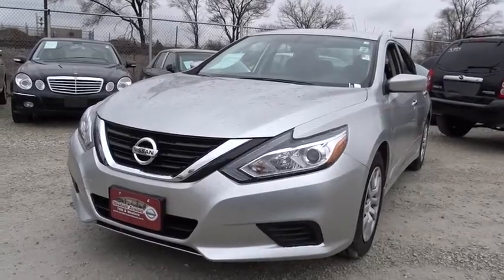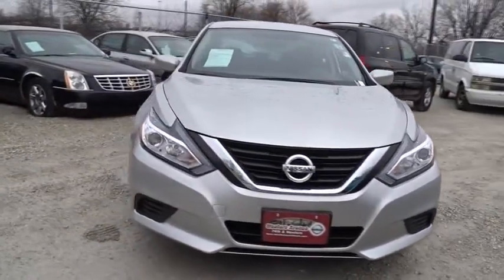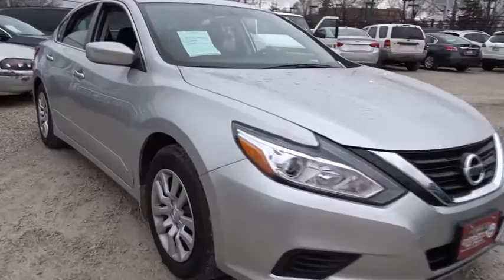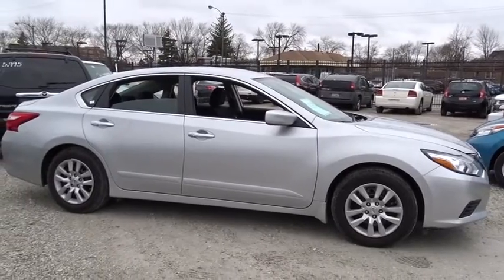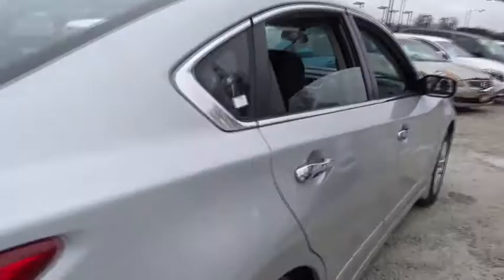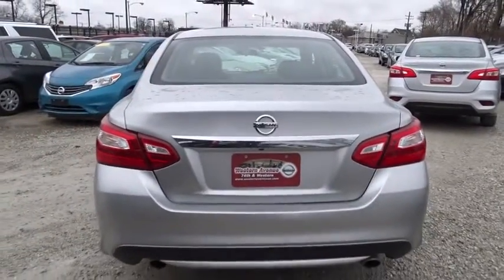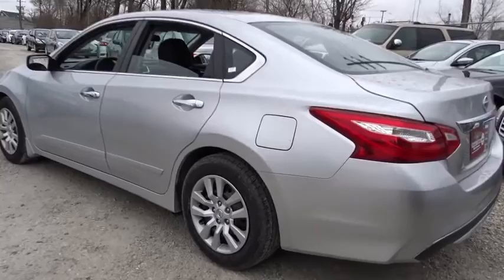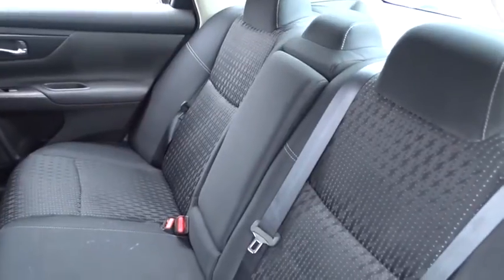2016 Nissan Altima Chicago, Matteson, Oak Lawn, Orland Park, Countryside IL 71110A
2016 Nissan Altima 2.5 - Stock#: 71110A - VIN#: 1N4AL3AP0GC284477

IIHS Top Safety Pick+. Only 7,636 Miles! Scores 39 Highway MPG and 27 City MPG! This Nissan Altima boasts a Regular Unleaded I-4 2.5 L/152 engine powering this Variable transmission. Window Grid Diversity Antenna, Wheels: 16 x 7.0 Steel w/Full Covers, Valet Function.*This Nissan Altima Comes Equipped with These Options *Urethane Gear Shift Knob, Trunk Rear Cargo Access, Trip Computer, Transmission: Xtronic CVT (Continuously Variable), Transmission w/Driver Selectable Mode, Tires: P215/60TR16 AS, Tire Specific Low Tire Pressure Warning, Systems Monitor, Strut Front Suspension w/Coil Springs, Steel Spare Wheel.* Visit Us Today *Live a little- stop by Western Avenue Nissan located at 7410 S Western Ave, Chicago, IL 60636 to make this car yours today! No haggle, no hassle.